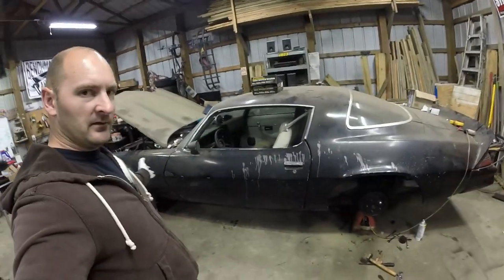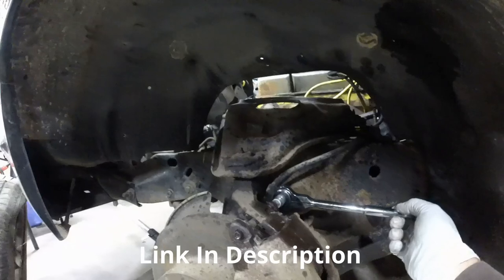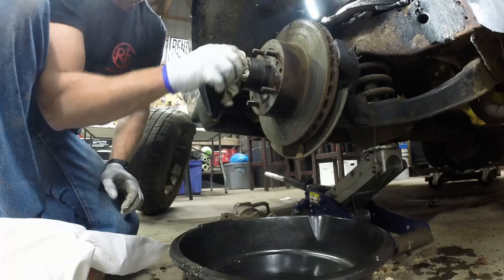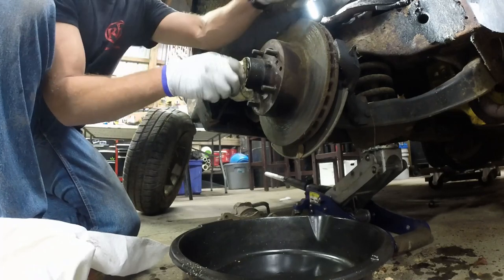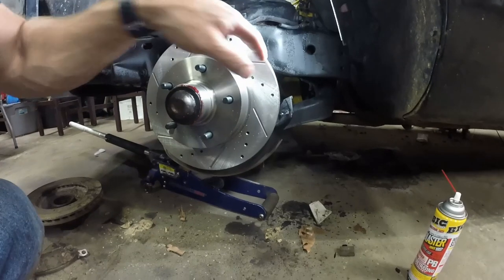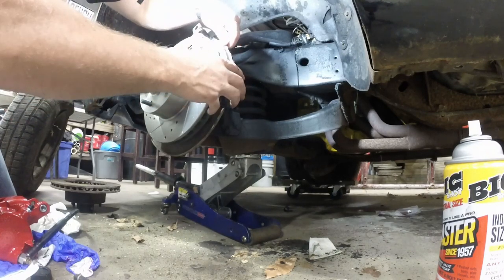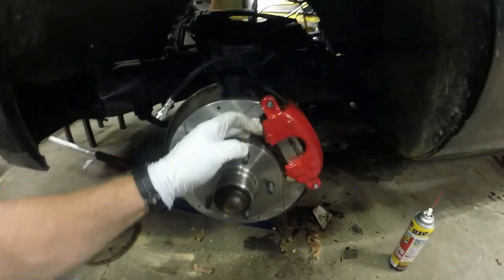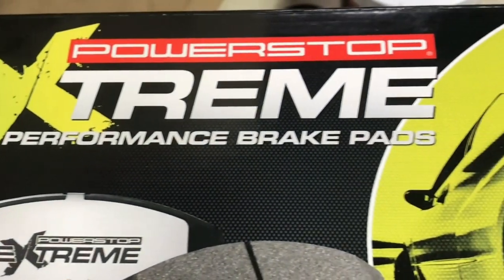NEW FRONT ROTORS, CALIPERS AND LINES!!! (1980 Camaro, 2nd Gen Restoration)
Got rid of my old crummy front brakes. Front rotors, calipers, pads, and lines replaced! Nothing like NEW!!!

Front Brake Package: Power Stop
Front Brake Line